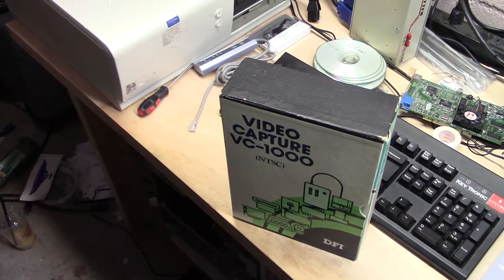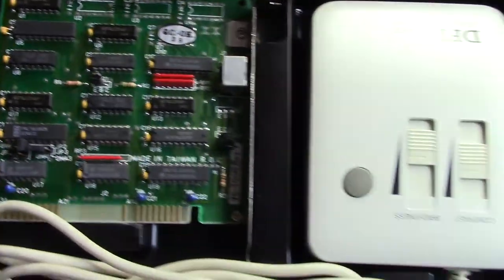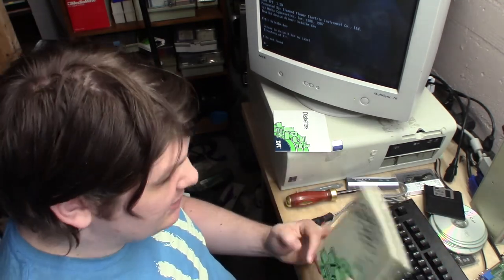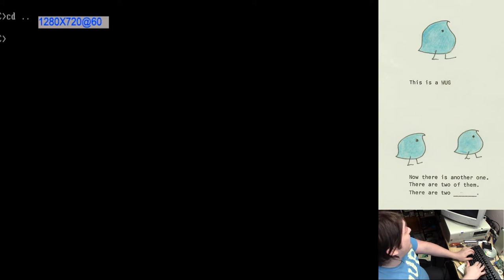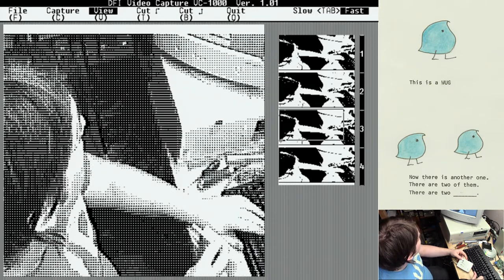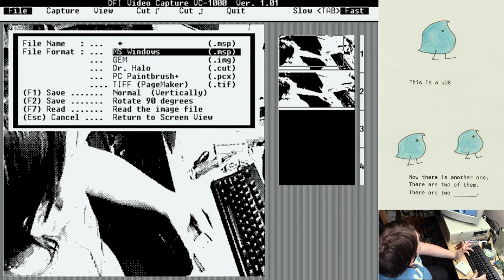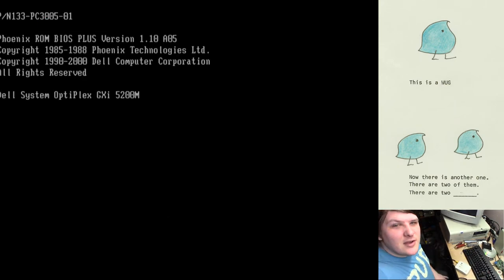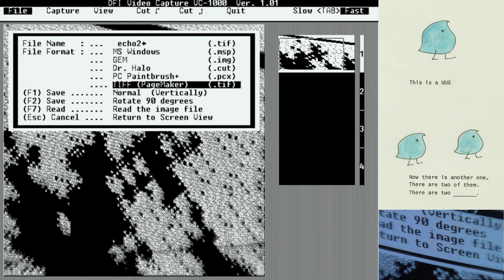VC1000 Capture Card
I've been sitting on this thing for a year waiting for a convenient moment to demo it, and I'm glad I finally did. It's a truly ancient (as old as me that is) image - not video! - capture unit designed for the ORIGINAL IBM PC - no bloody AT, XT or PS/2!